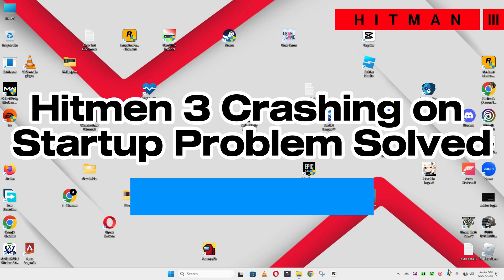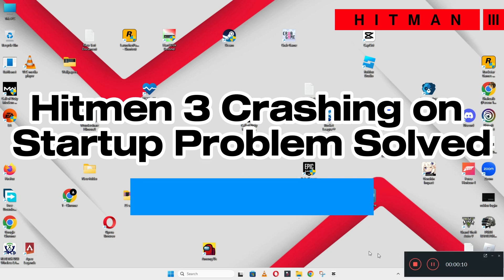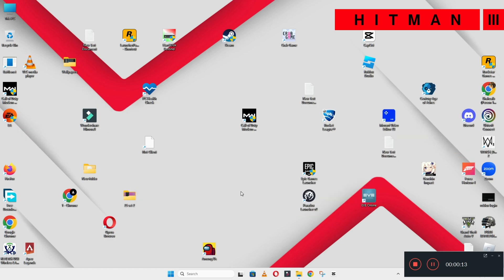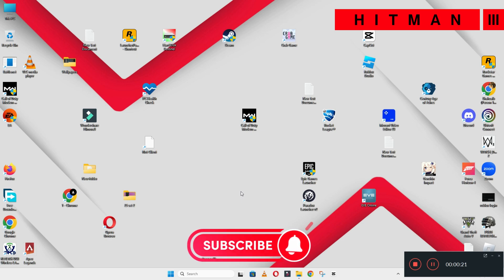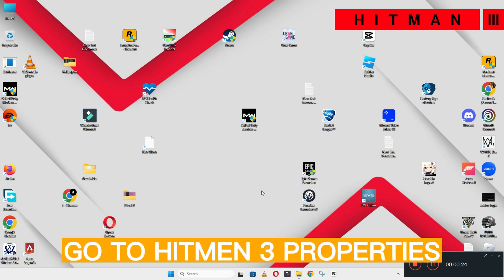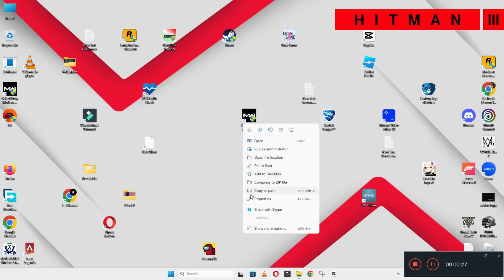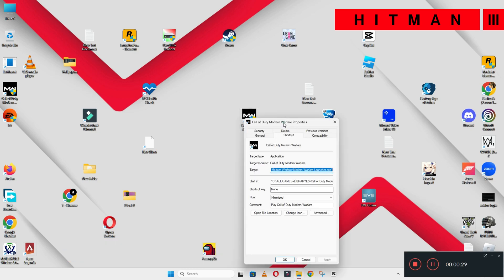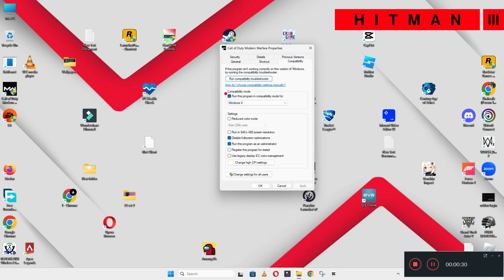Hitmen 3 – How to Fix Hitmen 3 Crashing on Startup! issue Solved 2023 {Updated}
0:18 Hitmen 3 Crashing on Startup problem fix